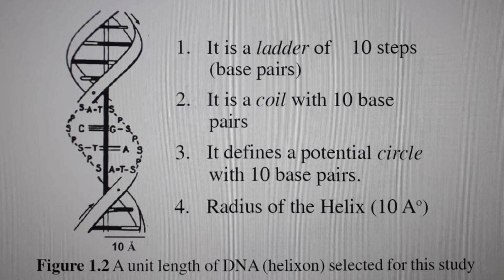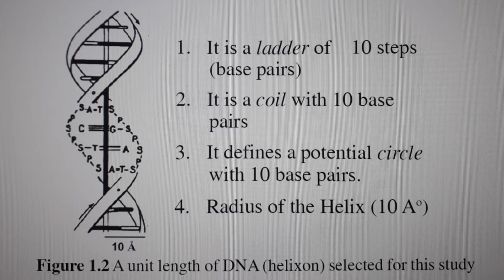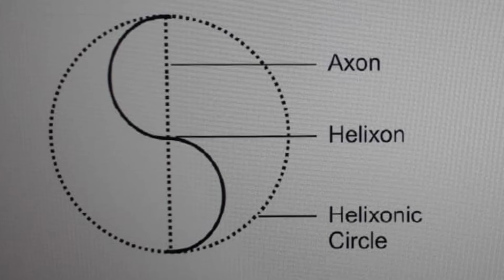MOLECULAR THEOLOGY | Divine Numerics in DNA | Lecture 4 | Prof.Dr.C.A.Ninan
MOLECULAR THEOLOGY
 Divine Numerics in DNA
 Lecture 4
 Prof.Dr.C.A.Ninan